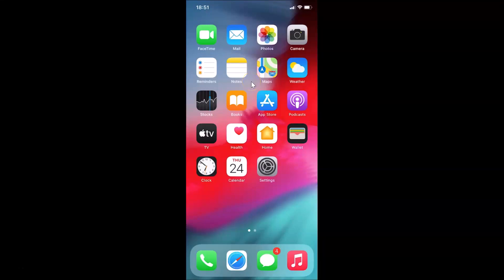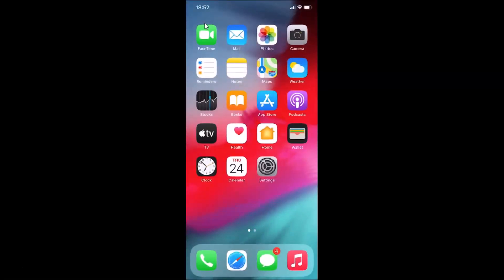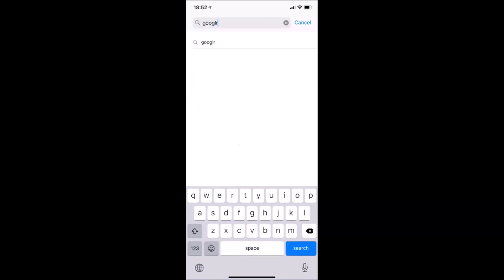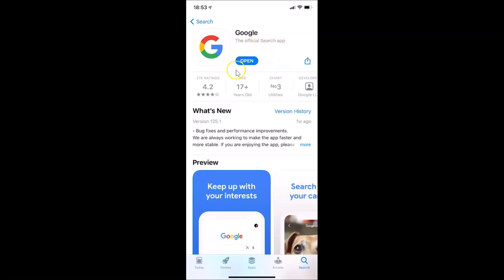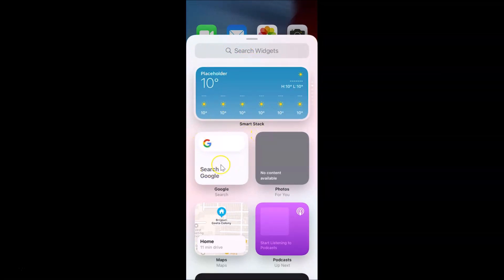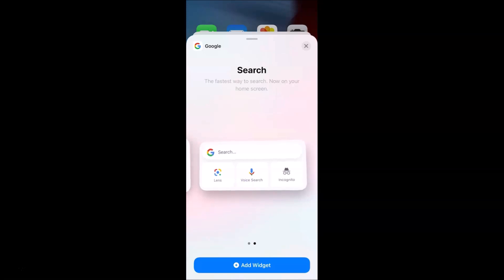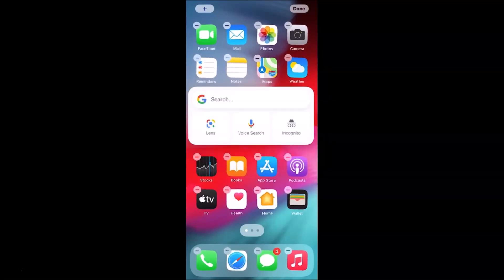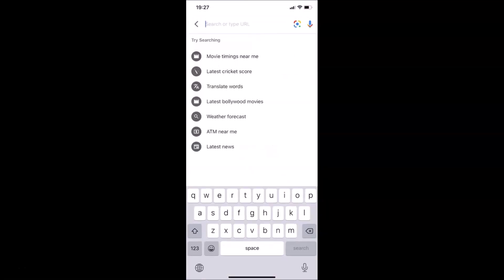How to Add a Google Search Bar Widget to Home Screen on iPhone (iOS 14.0)?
Hi guys, In this Video, I will show you 'How to Add a Google Search Bar Widget to Home Screen on iPhone (iOS 14.0).' Please Like and Subscribe to my channel and press the bell icon to get notifications of new videos.